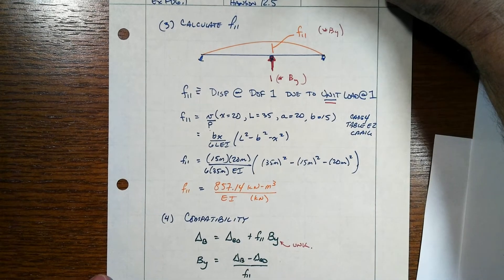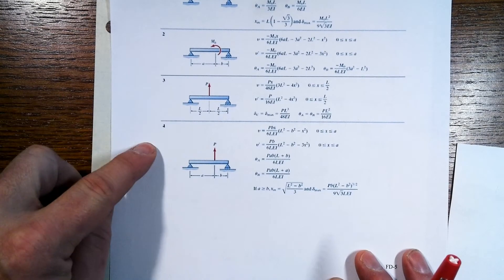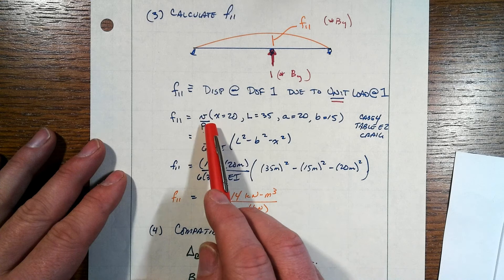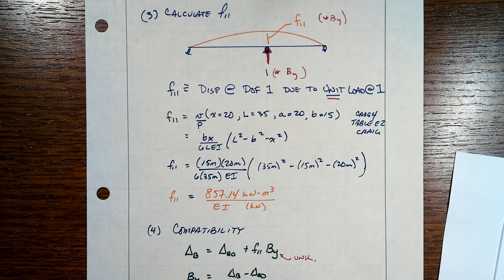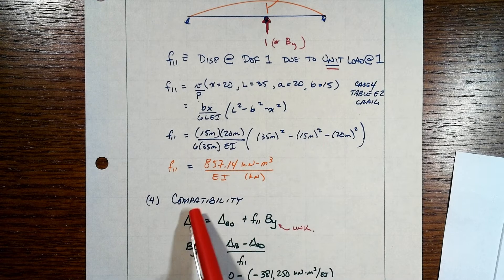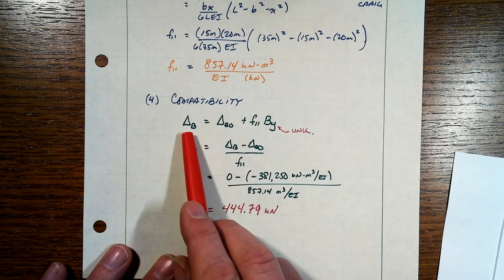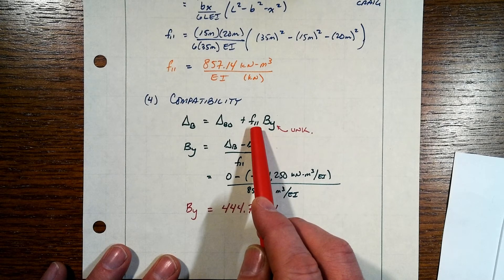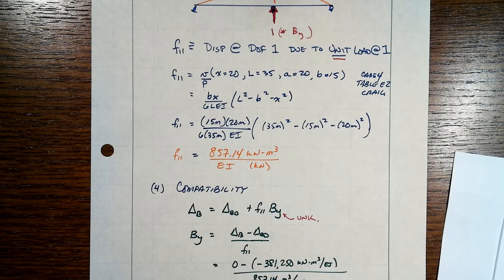Lesson FD 61 Part 5 Calculation of Flexibility Coefficient and Compatibility Eqn and Redundant Rxn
This is an example of a statically indeterminate system to the first degree (an asymmetric, 2-span continuous beam) and how to analyze the system using the flexibility (force) method.
• Part 0: Introduction to Example FD6.1 (1:40 mins)
• Part 1: Moment Diagram Estimation (4:20 mins)
• Part 2: Estimation of Reactions (9 mins)
• Part 3: Flexibility Method Set-up (6 mins)
• Part 4: Calculation of the Primary Displacements (9 mins)
• Part 5: Calculation of the Flexibility Coefficient, Compatibility, and Redundant Reaction (5:30 mins)
• Part 6: Calculation of All Reactions, Shear, and Moment Diagrams (6:40)
• Part 7: Computer Model Results and Lessons Learned (15:20 mins)